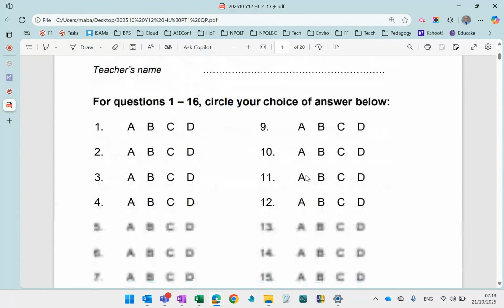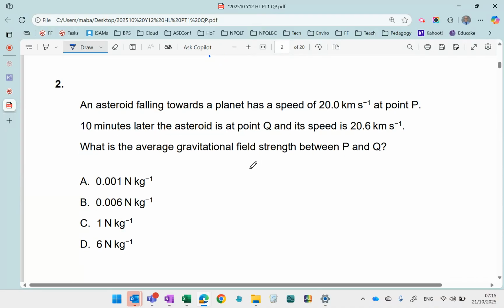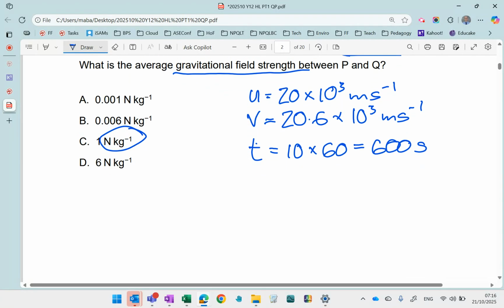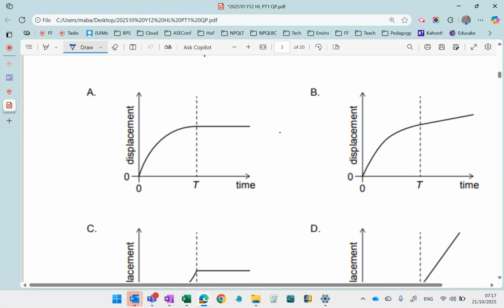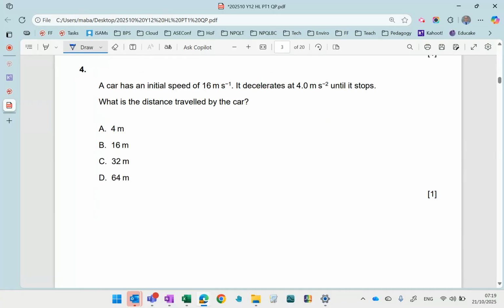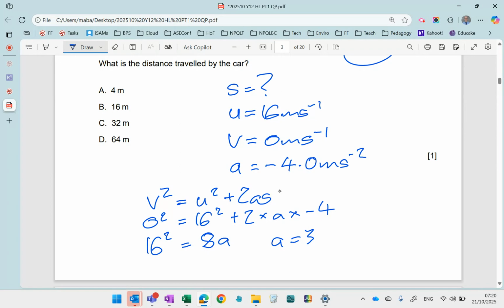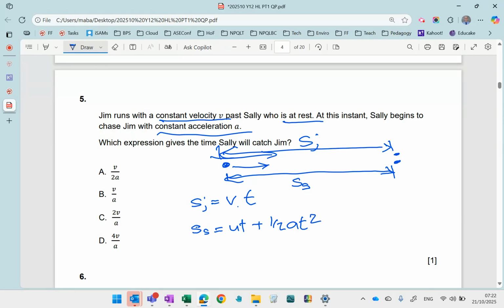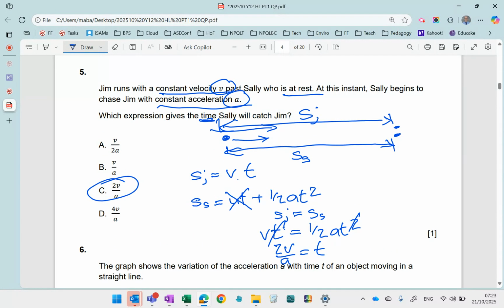Y12 Physics PT1, Oct 2025, Q1 to Q5